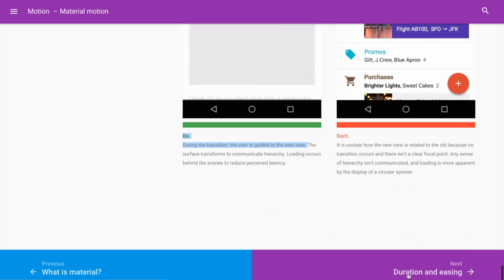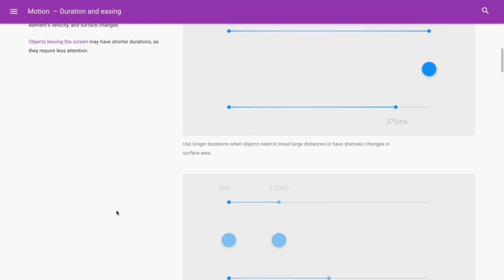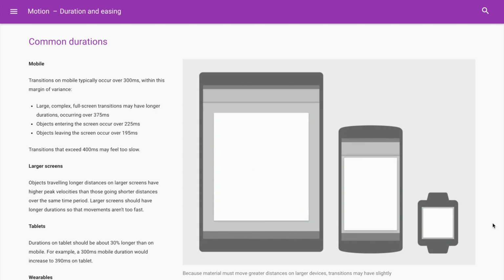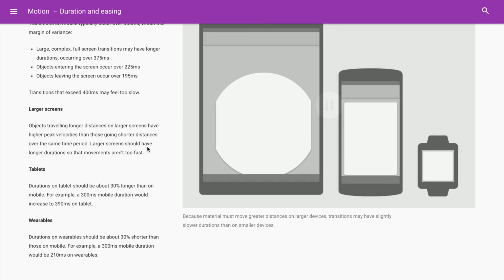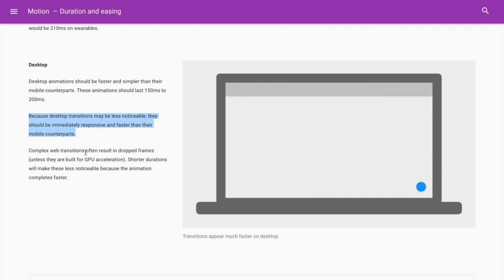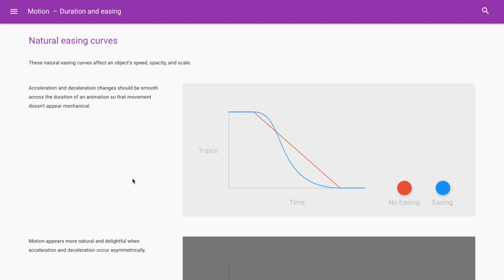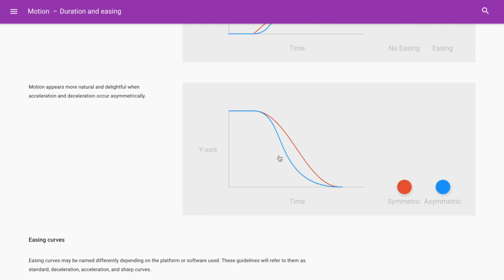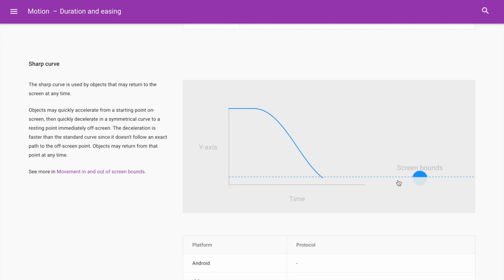Material Motion - 3 of 7 - Duration and Easing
In part 3 of our review, we'll learn about the principles behind transition durations and easing types to make our products feel responsive and behave intuitively.

Google and the Google Logo are registered trademarks of Google Inc.